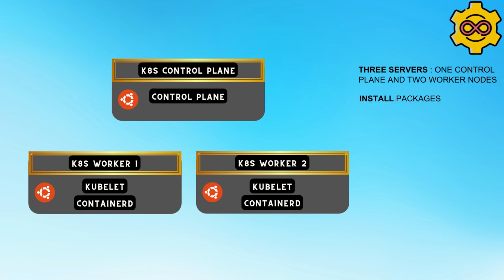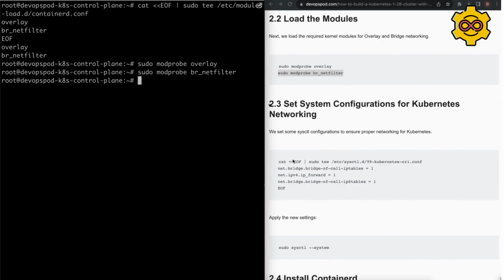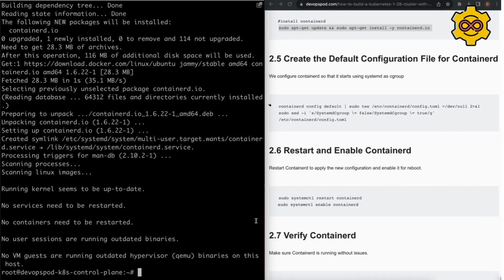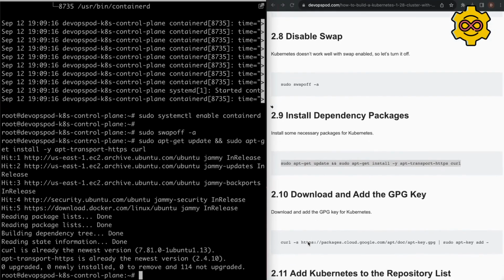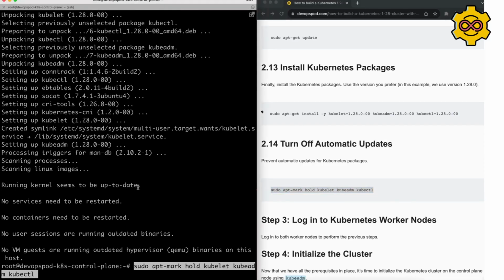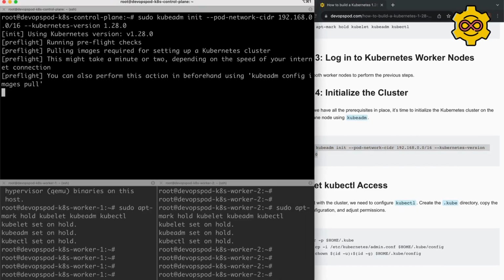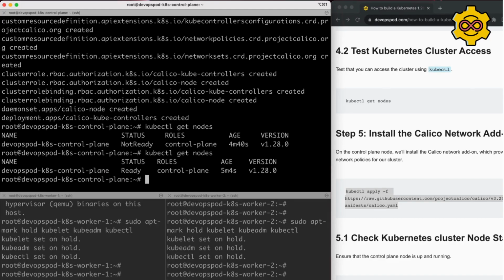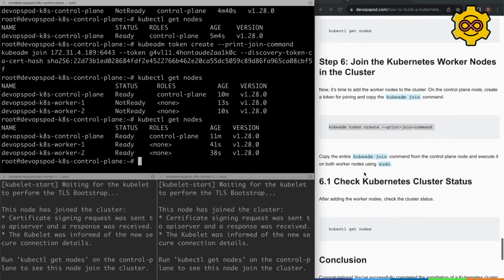Kubernetes Full Course 2026: From Zero to Production Expert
🚀 Watch a fully working Kubernetes cluster go live — pods running, services exposed, and apps deployed in real-time. 🔥 From zero setup → production-ready K8s environment in one complete guide.

🐧 Linux Certifications (Foundation Layer)

In this video, you’ll learn how to master Kubernetes by setting up everything step-by-step — from cluster creation → deployments → services → scaling → real-world architecture.

🔥 What You’ll Learn:

Complete Kubernetes setup from scratch
Core concepts: Pods, Deployments, Services, Ingress
How to deploy apps in a real K8s cluster
Scaling and managing workloads
Production-ready DevOps workflows

Chapters:

Phase 1: Package Installation & OS Tuning
00:07 – Overview: Setting up K8s v1.28 on Ubuntu 22.04 (1 Control Plane, 2 Workers).
01:40 – Enabling Kernel Modules: Loading overlay and br_netfilter for containerd.
02:41 – System Configurations: Setting up sysctl for Kubernetes networking.
03:20 – Containerd Installation: Updating repositories and installing the runtime.
04:51 – Generating Default Containerd Config: Restarting the service and verifying status.
06:30 – Disabling Swap: A mandatory step for Kubernetes stability.
07:18 – Downloading GPG Keys: Adding the Kubernetes package repository.
08:44 – Installing Kube Tools: Installing kubeadm, kubelet, and kubectl.
09:24 – apt-mark hold: Preventing automatic updates of Kubernetes packages.
Phase 2: Cluster Initialization
11:12 – Initializing the Control Plane (kubeadm init): Using Pod Network CIDR for Calico.
11:53 – Setting up Kubeconfig: Configuring kubectl access for the current user.
12:39 – Verifying the Control Plane: Checking node status (showing "NotReady").
Phase 3: Networking & Joining Workers
13:02 – Installing Calico Network Add-on: Applying the manifest for pod networking.
14:00 – Verification: Control Plane node moving to "Ready" status.
14:38 – Generating Join Command: Creating the token and discovery hash for worker nodes.
15:05 – Joining Worker Nodes: Running the join command on both worker VMs.
15:30 – Final Verification: Running kubectl get nodes to see the full 3-node cluster.